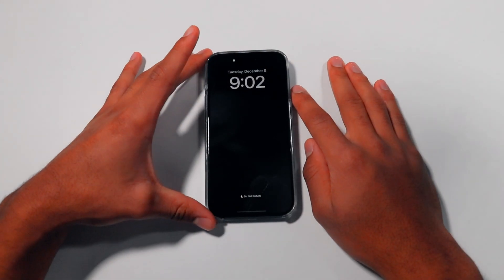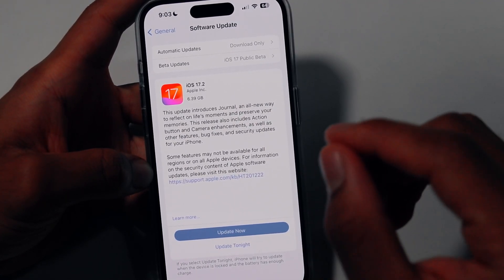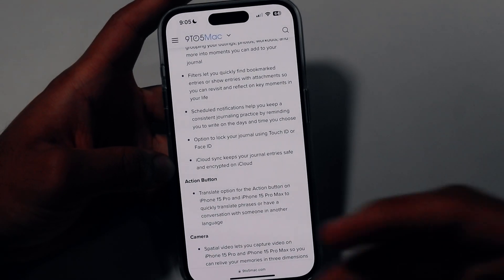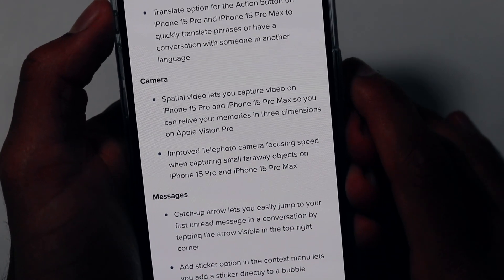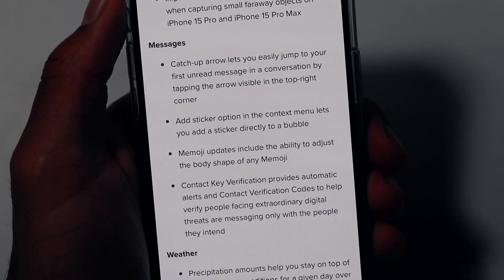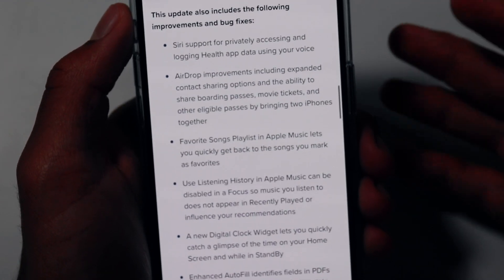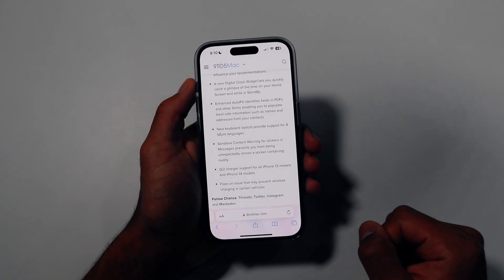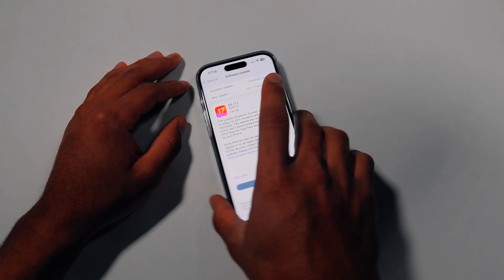iOS 17.2 - What's New!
In this video, we do a quick little rundown on iOS 17.2.

00:00 - iOS 17.2 Overview
01:54 - Journal
02:49 - Action Button
04:12 - Camera
04:44 - Messages
04:58 - Weather Widgets
05:28 - Fixes & Improvements
07:33 - Conclusion